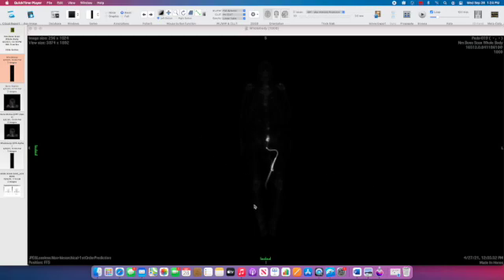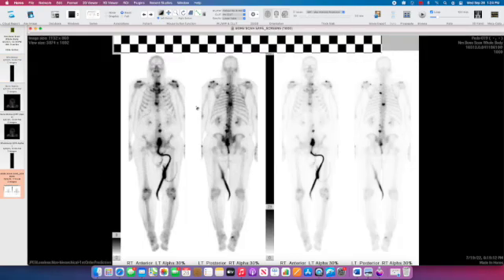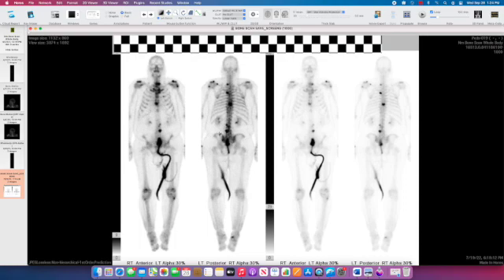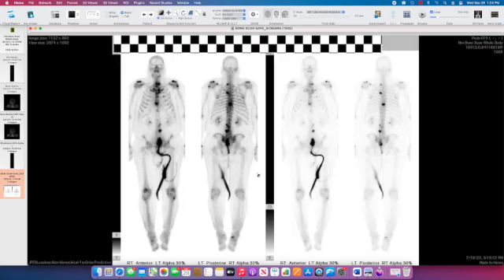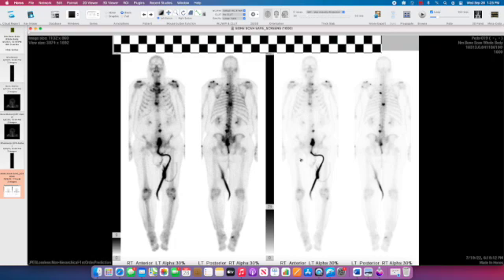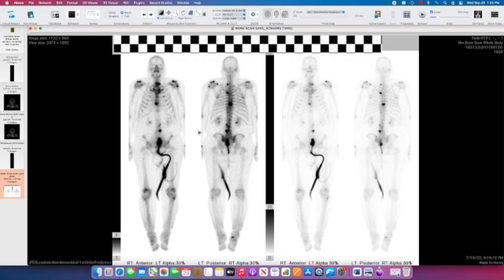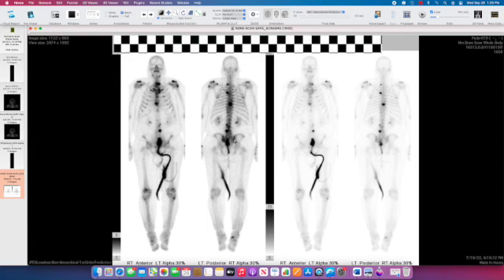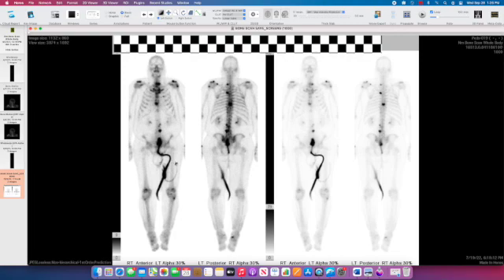NUCLEAR MEDICINE IMAGING IN PROSTATE CANCER: Case Example –Multiple Osseous Metastasis on Bone Scan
Dr. Matthew Kruse shows a case of Multiple Osseous Metastasis in a patient with prostate cancer and how to read the case on a Bone Scan. This case read-out session is a CASE EXAMPLE of Nuclear Medicine Imaging in Prostate Cancer and should be viewed following his NUCLEAR MEDICINE IMAGING IN PROSTATE CANCER mini lecture.